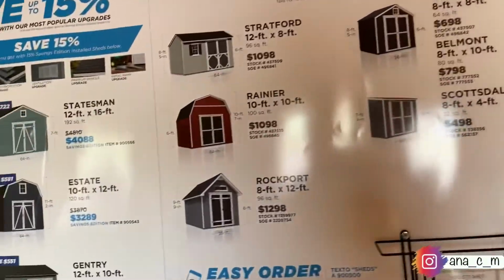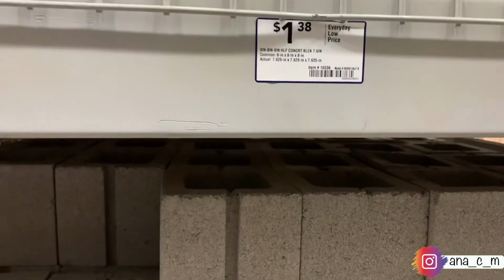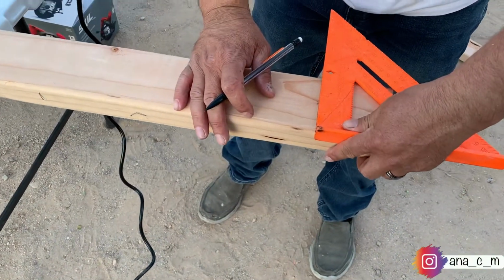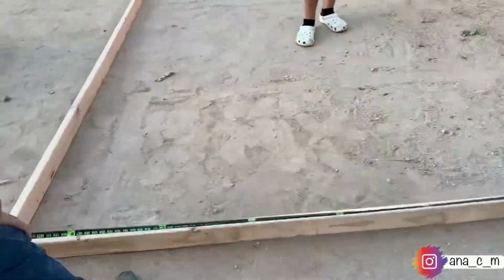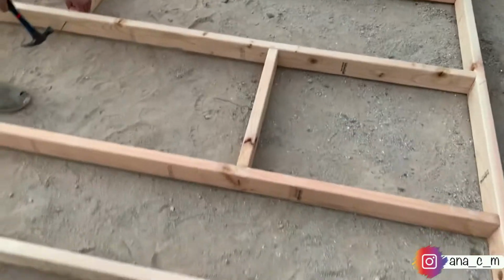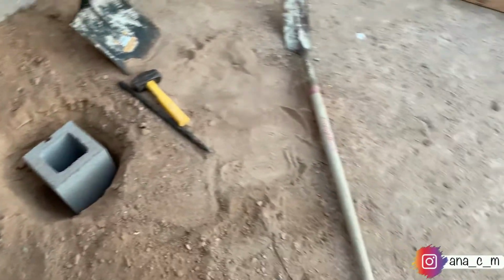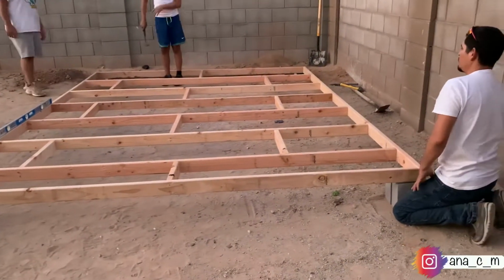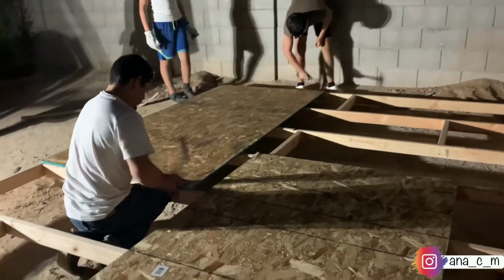HOW TO BUILD A SHED FOUNDATION STEP BY STEP